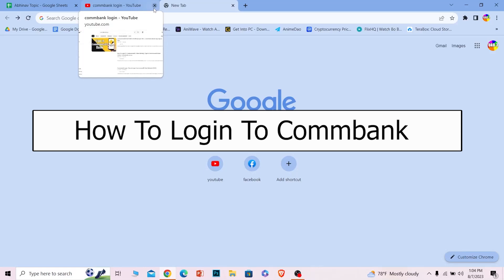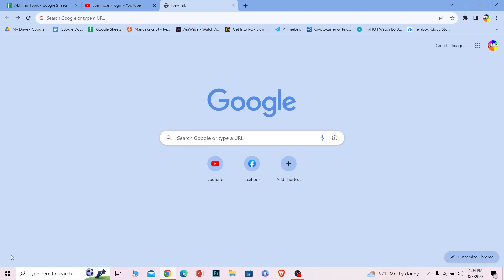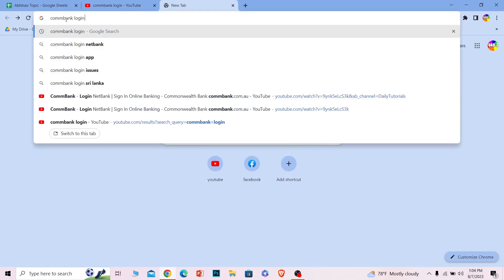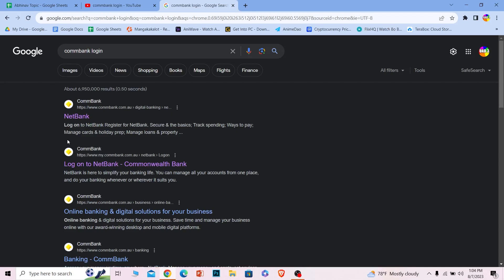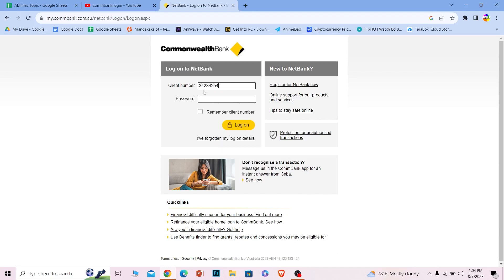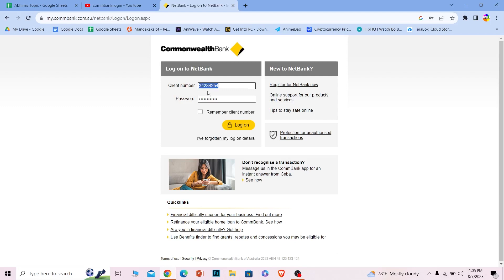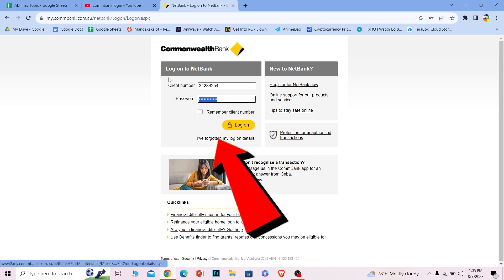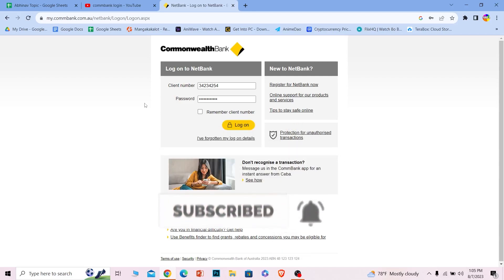Commbank Login - How to Sign in to Commonwealth Netbank Account (2023)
This video walks you through the step by step process of commonwealth bank login. In this video, I will show you how to sign in to your Commonwealth Netbank account. This video is perfect for anyone who needs help signing in to their Commonwealth Netbank account. It is also a great resource for new CommBank customers who are just getting started with NetBank.